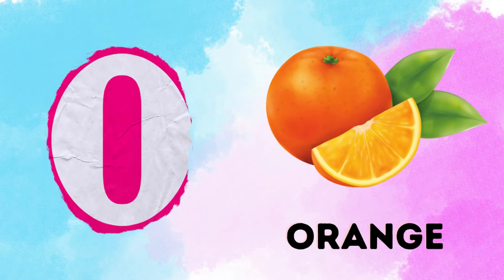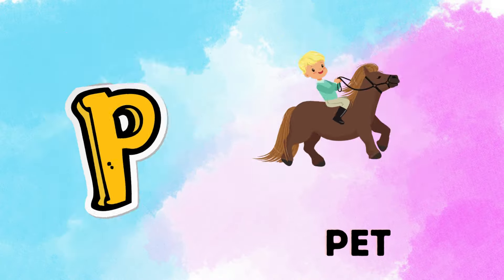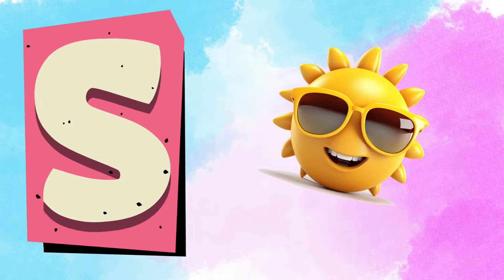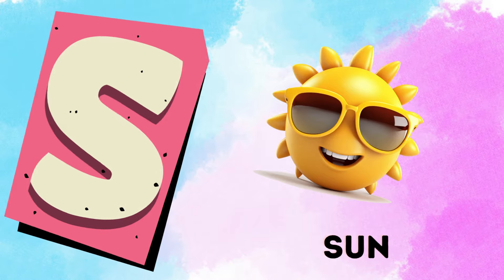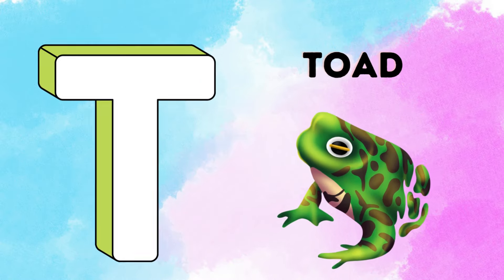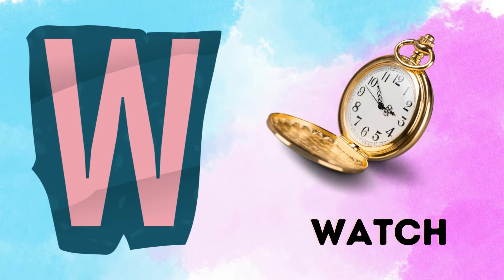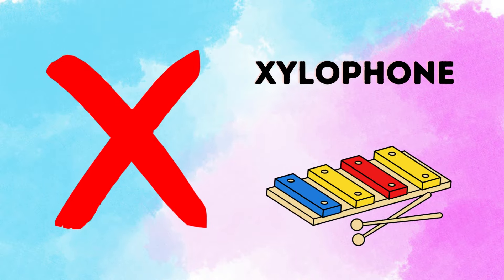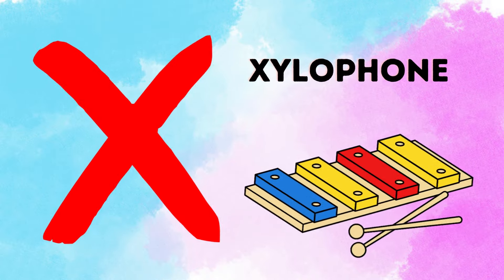Abc Song | Abc Phonics Song For Toddlers | Alphabet Song for Kids | A for Apple | Nursery Rhymes